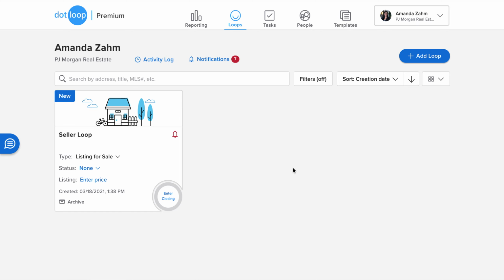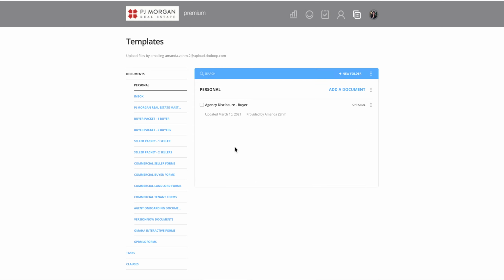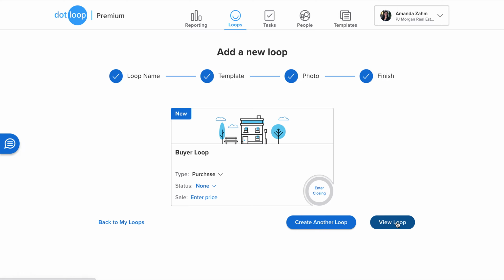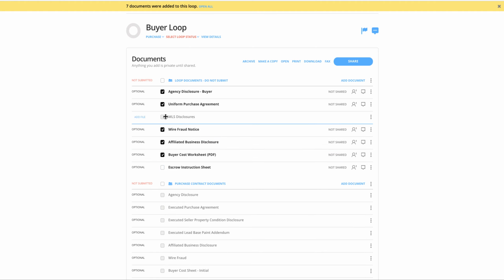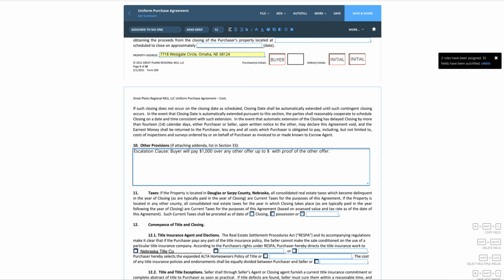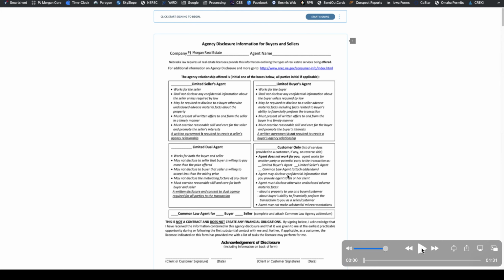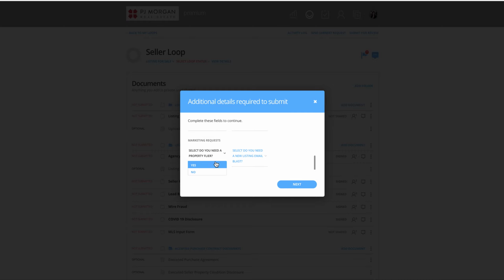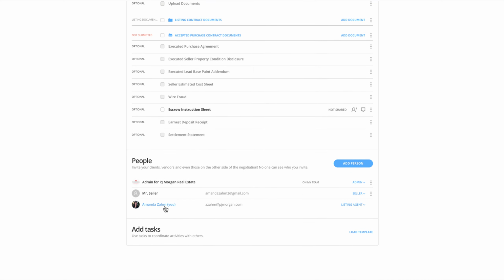Dotloop Training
PJ Morgan Real Estate Dotloop Basic Training